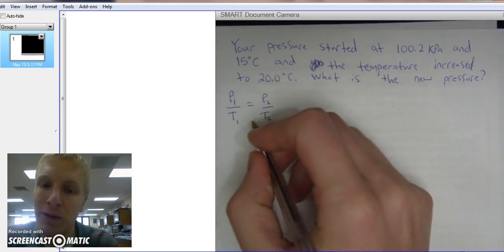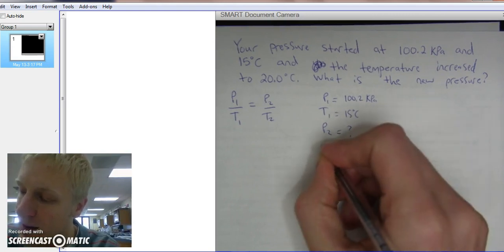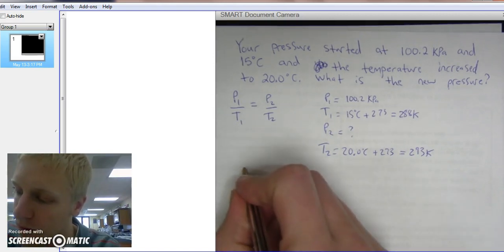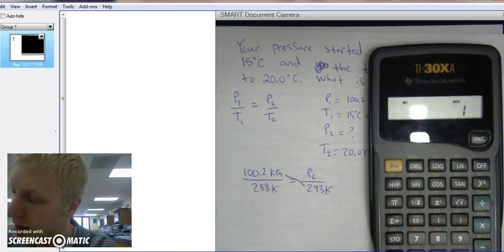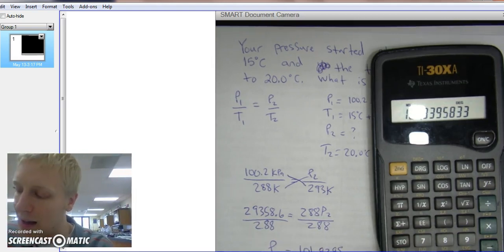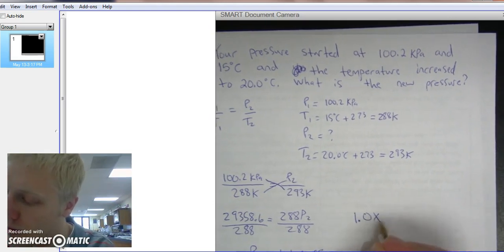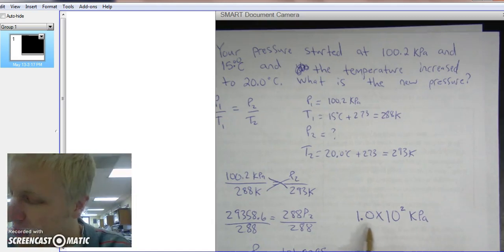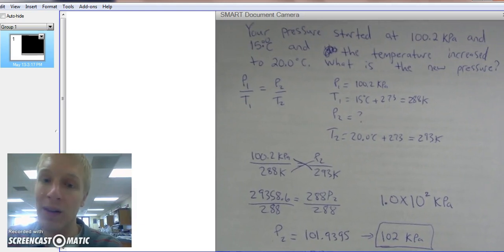Gay Lussac's Law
In this video Mr. Huebner explains how to use Gay-Lussac's law